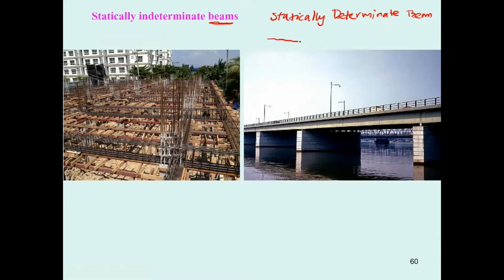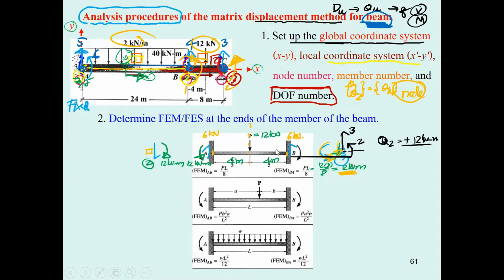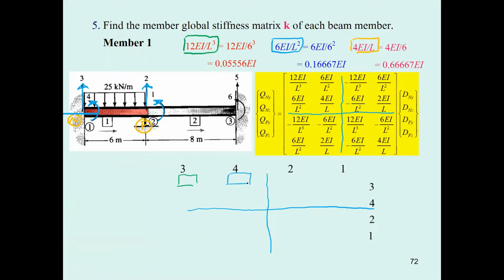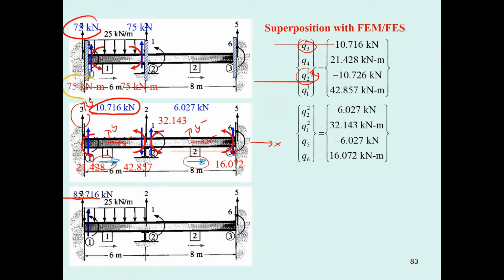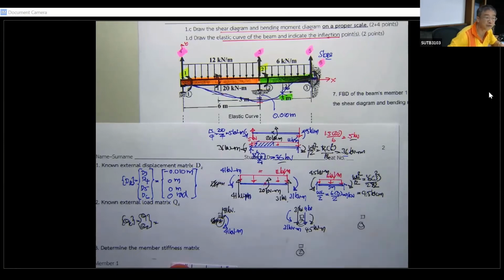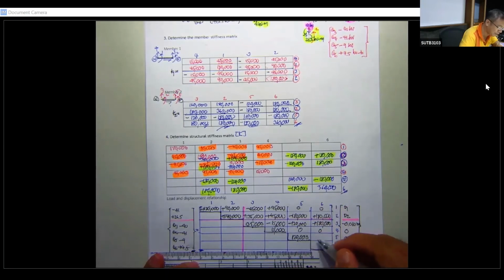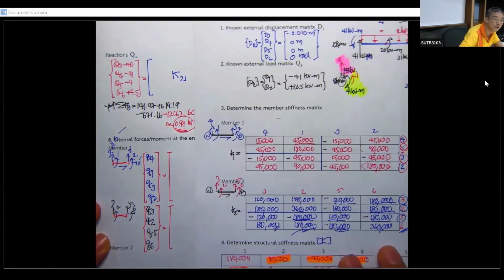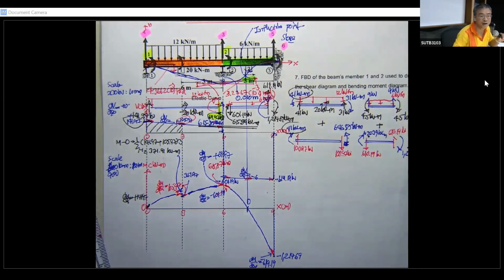19 Fri 22 Oct 2021 13 00 15 00 582315 STRUCTURAL ANALYSIS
Lecture #19
582315 STRUCTURAL ANALYSIS
October 22, 2021

Contents:
Chapter 7 Analysis of Beam Plane Frame by Matrix Displacement Method
     7.6 Application of matrix displacement method for beam - Examples.